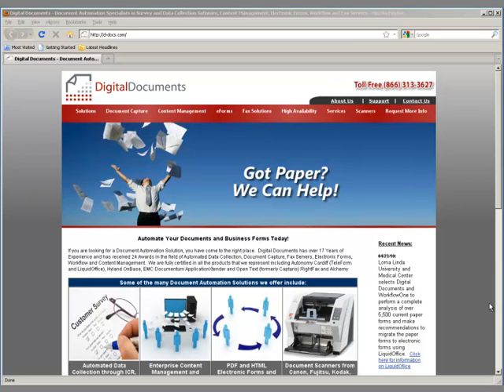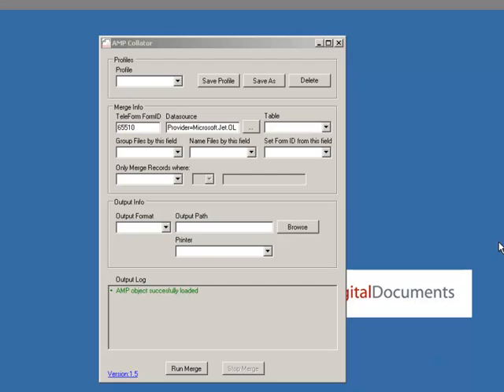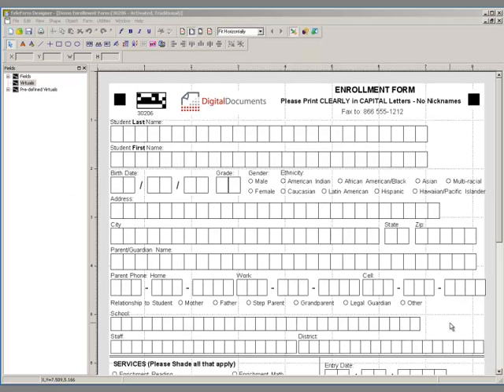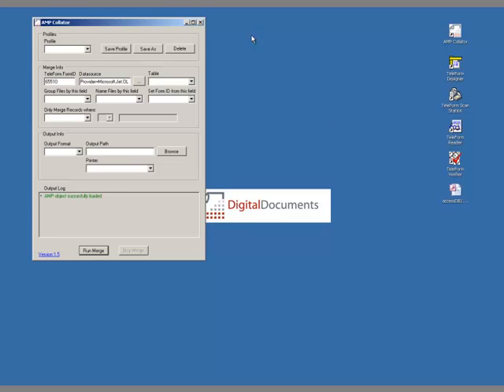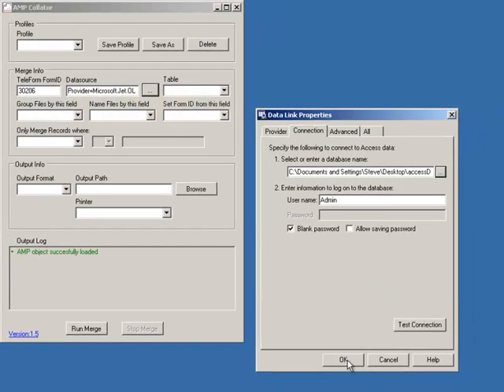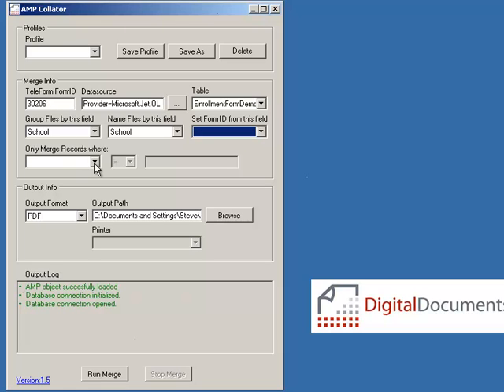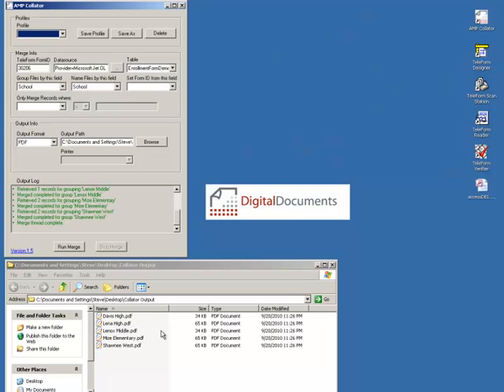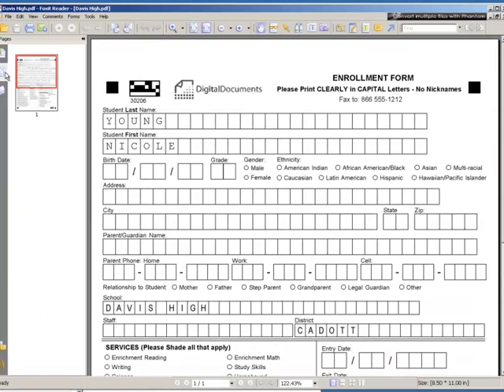Digital Document's AMP Collator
Digital Documents Collator Add-On for TeleForm's AMP module.  Take AMP to the next level!!